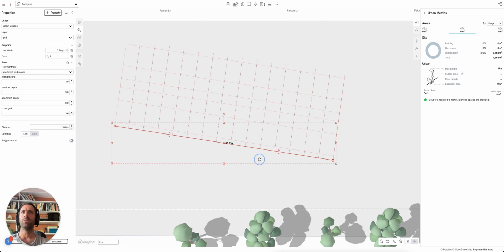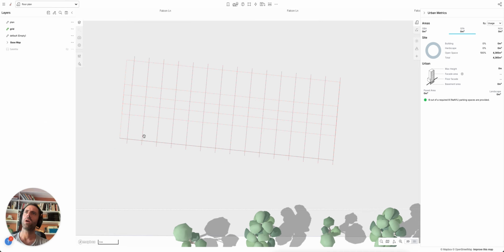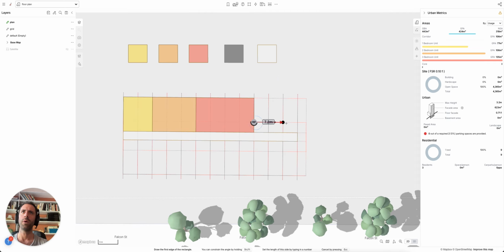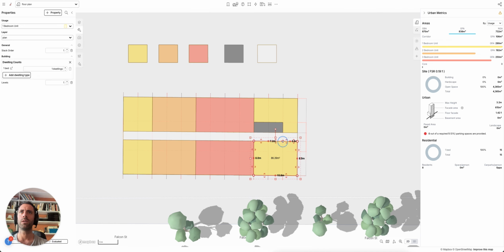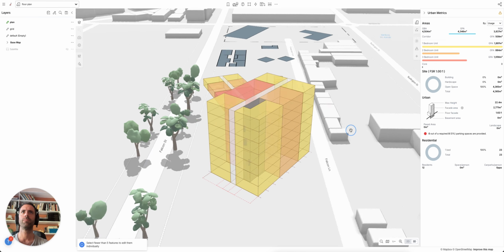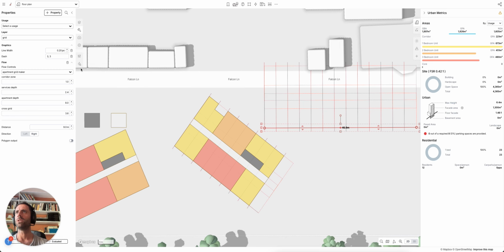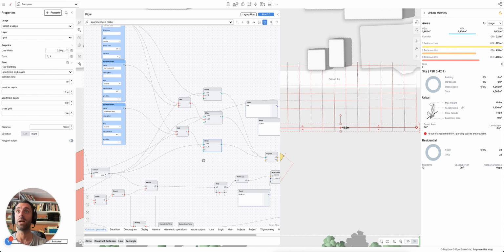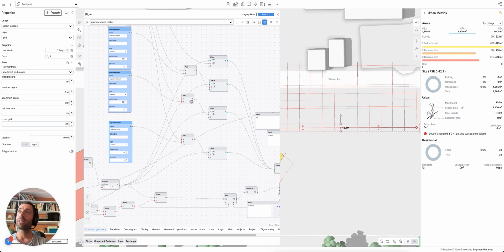Optimising Apartment Layouts with Grid Options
Want to Draw Faster and More Accurately?

In this video, you’ll learn how to use a grid object to quickly and precisely draw apartment layouts. This technique will help improve your accuracy and efficiency when working on complex designs.

What You’ll Learn:

How to set up a grid object for drawing apartments
Techniques for maintaining proper scale and proportion
Tips to make your drawings look clean and professional

Why Use a Grid?
Using a grid helps you keep your lines straight, maintain accurate dimensions, and reduce errors — making your drawings more polished and realistic.

Get Access to the Grid Tool

ABOUT GIRAFFE:
Giraffe is a powerful global platform that seamlessly integrates mapping, design, and key metric data into an intuitive 3D digital twin. It unifies all your project data, enabling real-time visualisation, dynamic design, and instant metric updates—empowering smarter, data-driven decision-making.